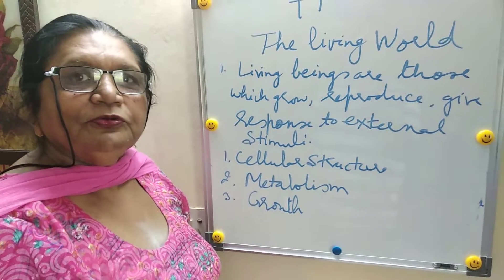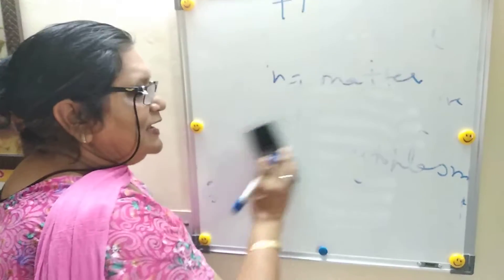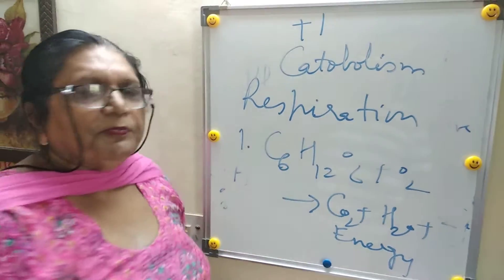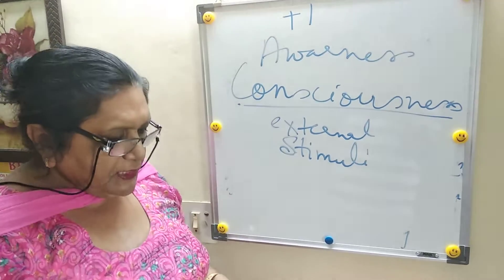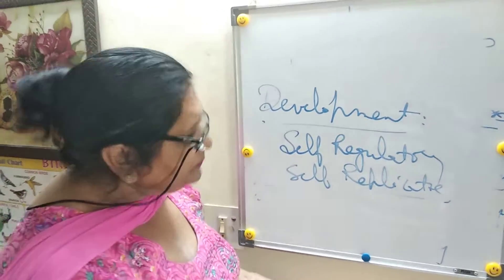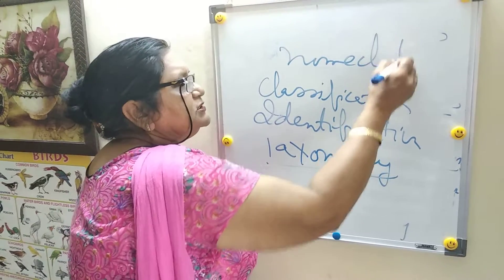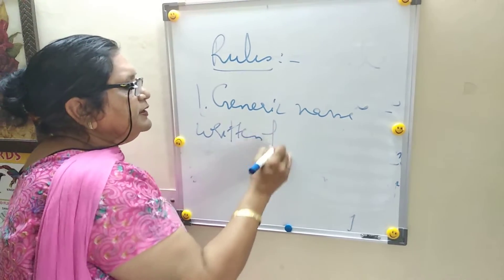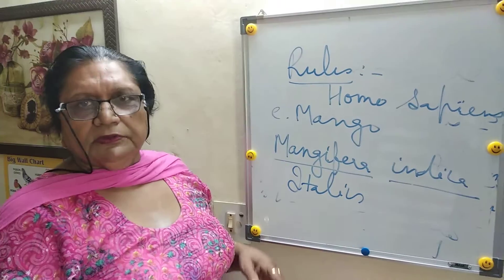MRS NANDA BIOLOGY TUTORIALS